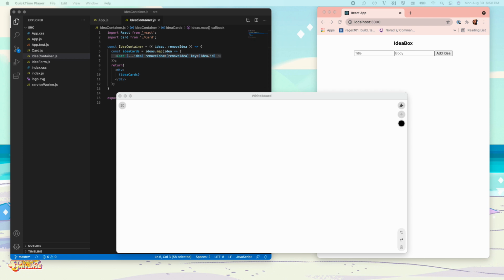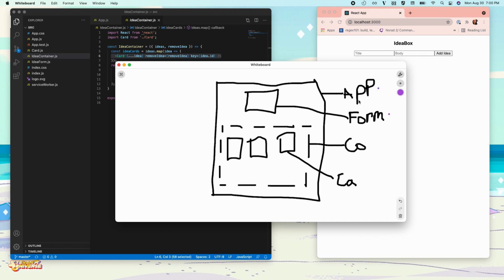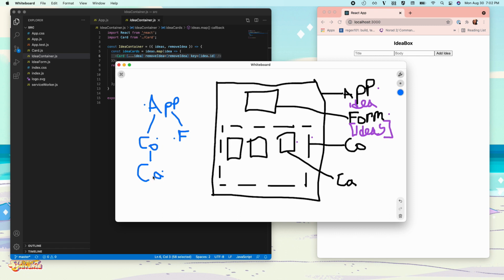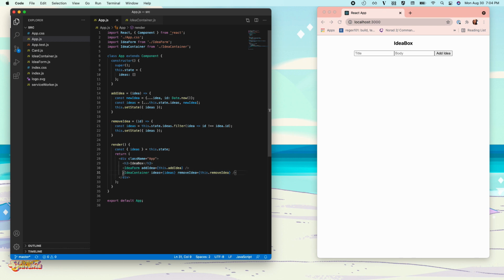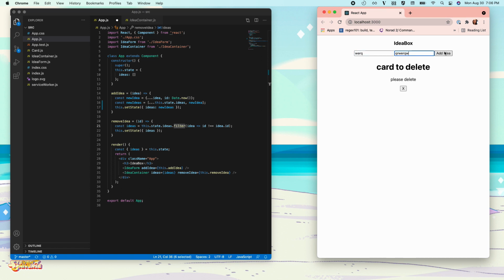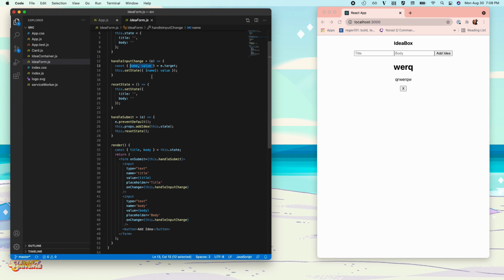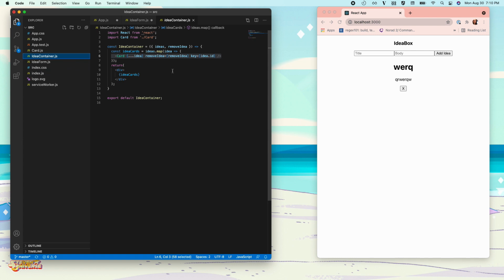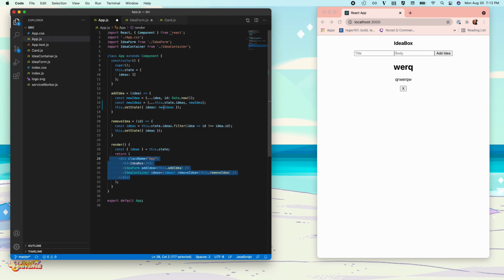React Idea Box Over View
If you've already made an IdeaBox but in Vanilla JS this is how it works in React

*Quick Correction here when I draw out the overview what I mean to say is that App is holding on our array of Ideas and Form is holding onto a single Idea (until it gets passed up to it's parent). Also a FUNCTIONAL component has no class and I think I say Functionless.